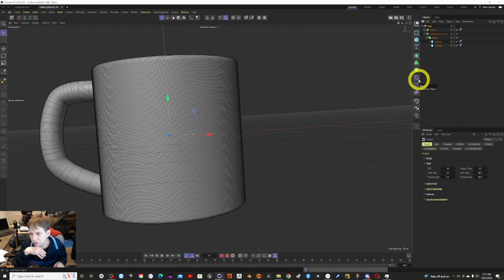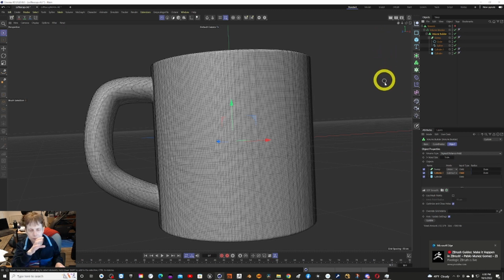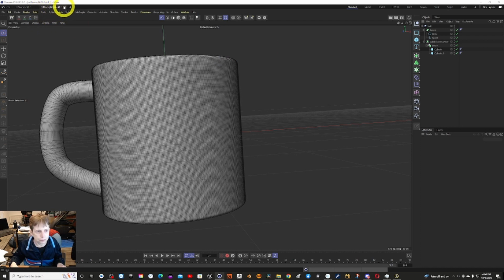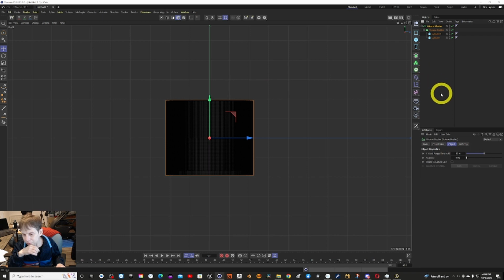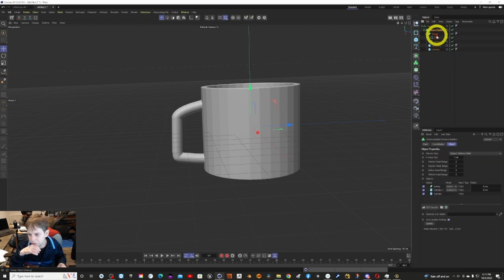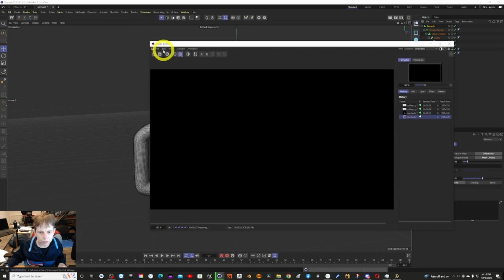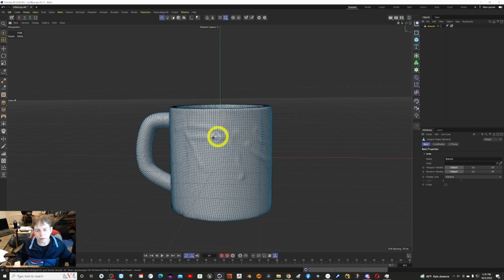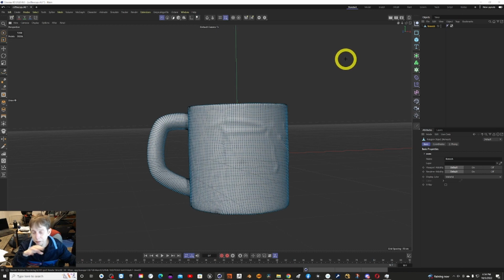Boolean Coffee Cup..C4d Volume Builder/Mesher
This is part one where we will discuss creating a coffee cup in C4d using the Volume Builder/Volume Mesher. Part 2 will be doing something similar in Zbrush. One thing I'd like to emphasize is if you have too dense a Mesh C4d will not be happy.
You'll need to balance the final appearence of your object with not making it too heavy.